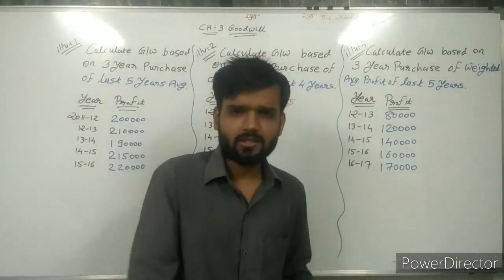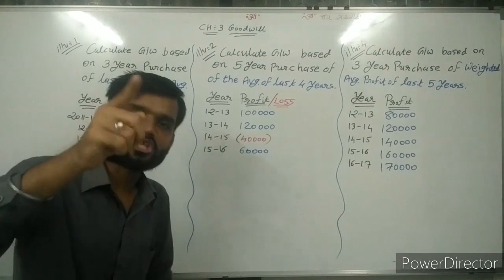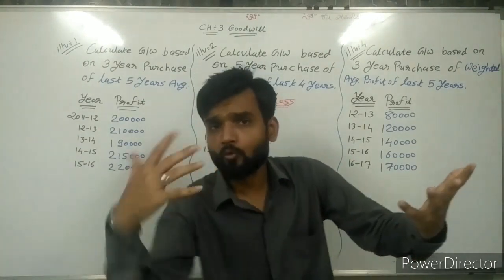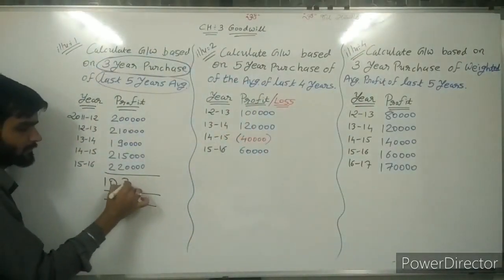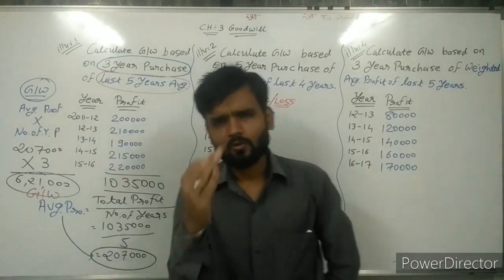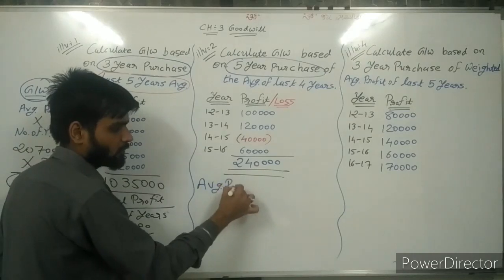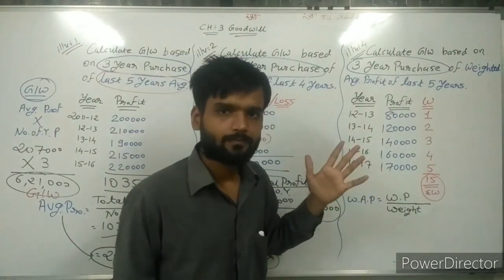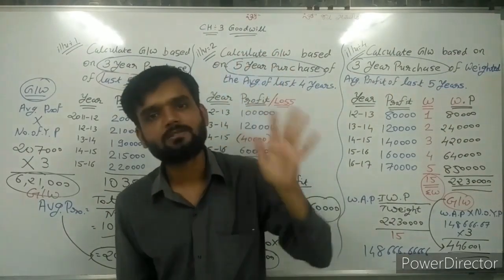2 Account part 1 ch 3 Simple and weighed average method